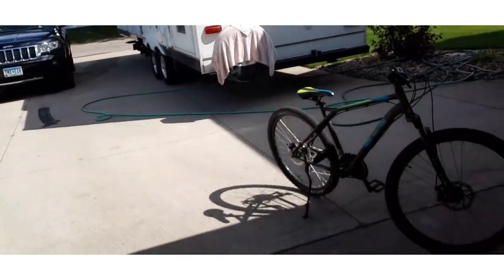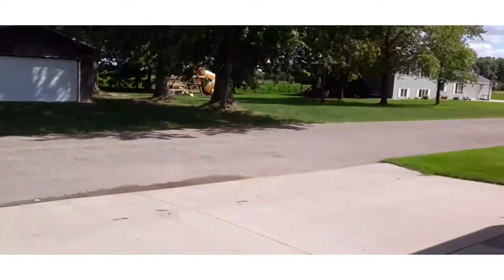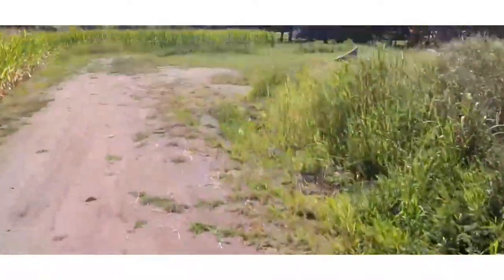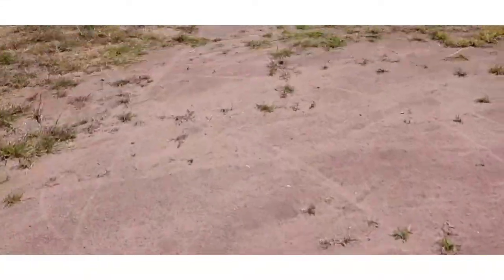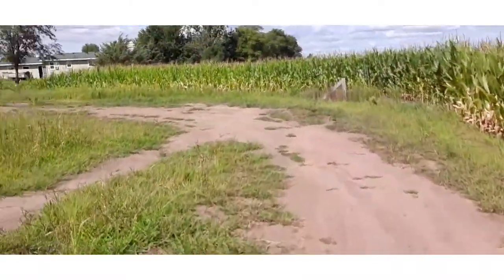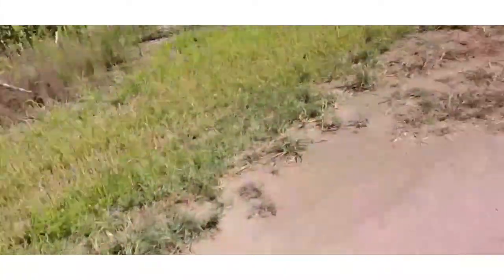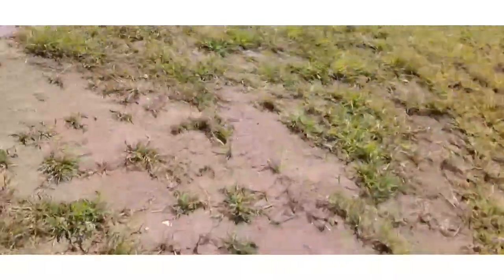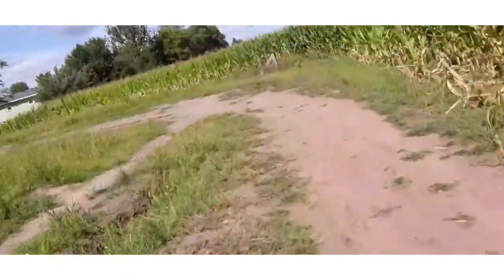How to wheelie (for beginners)